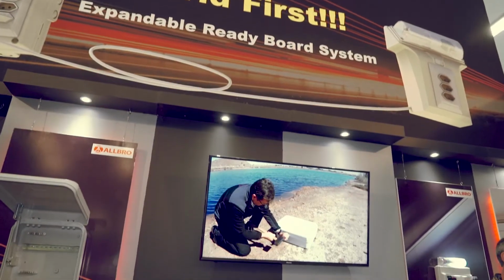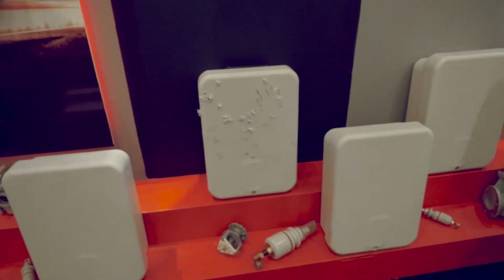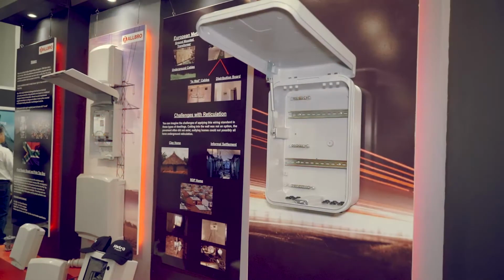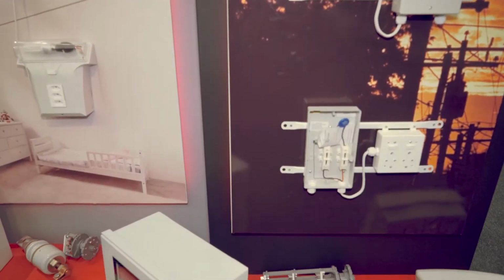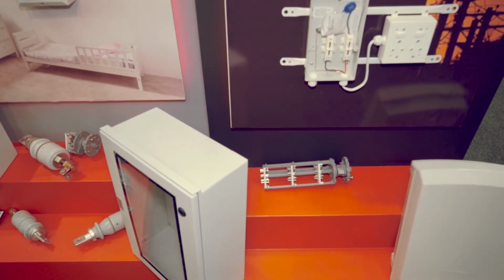Interview with Quintin Lamprecht, Allbro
New products released by Allbro offer solutions to overcome safety and security in the electricity sector.